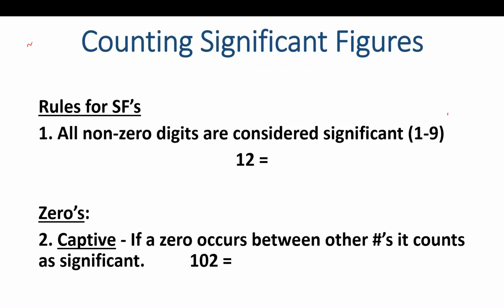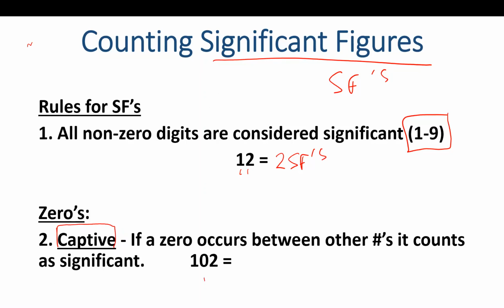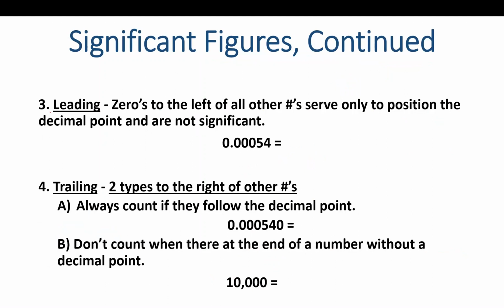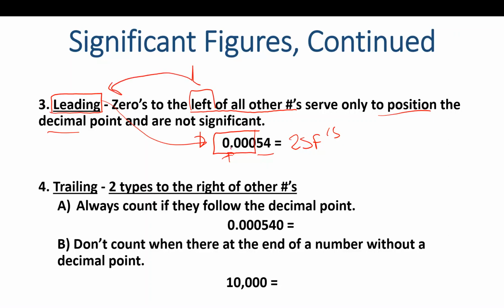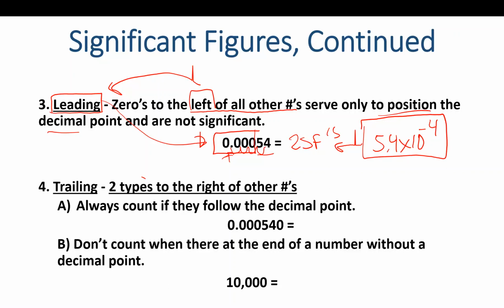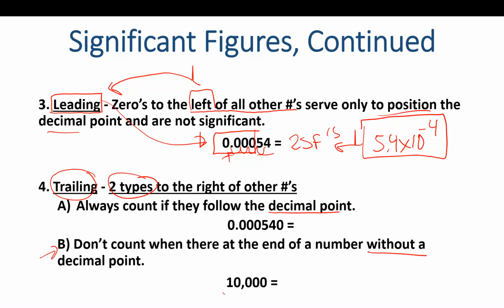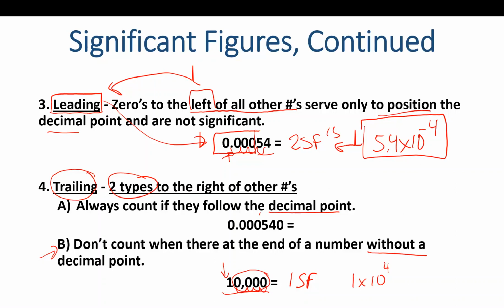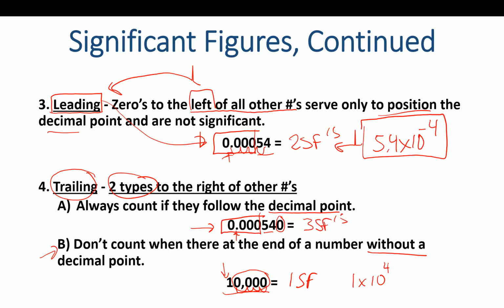Significant Figures Explanation